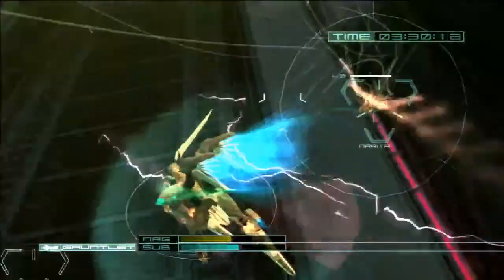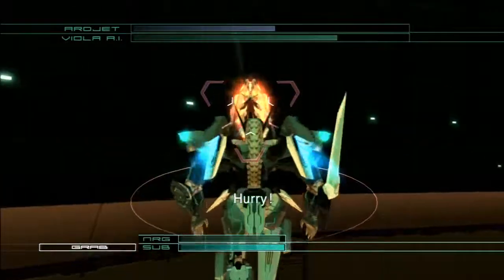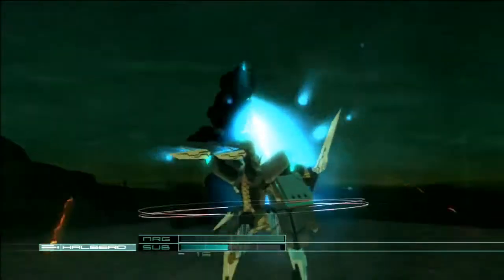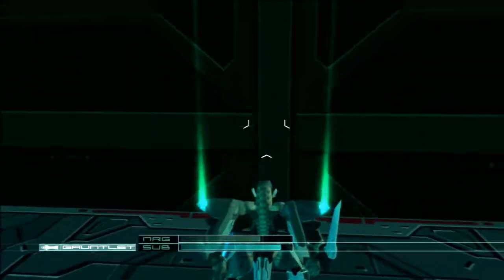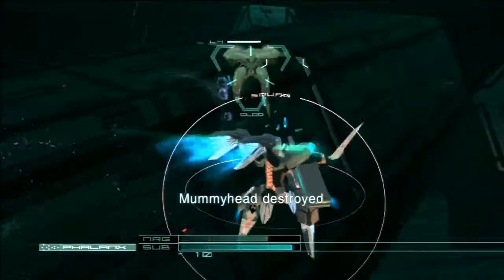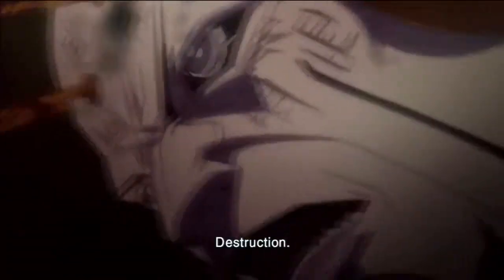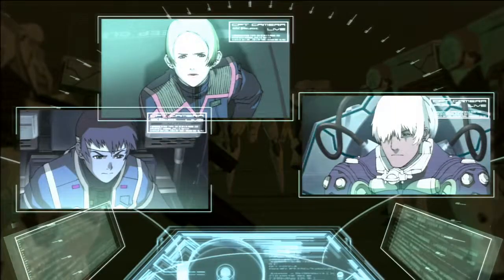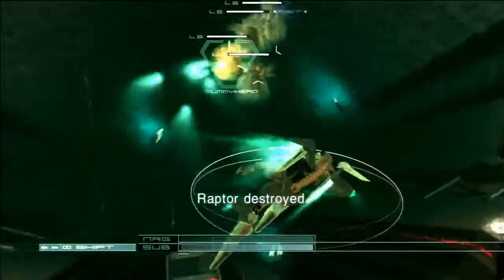Zone of the Enders 2nd Runner Part 2: Ramping Up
This is probably one of my favorite mecha games of all time, and that's a list that includes the Armored Core series. Buckle up and enjoy this wild ride!